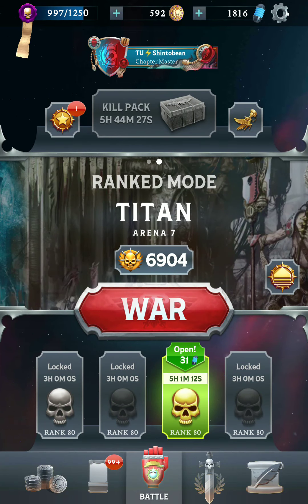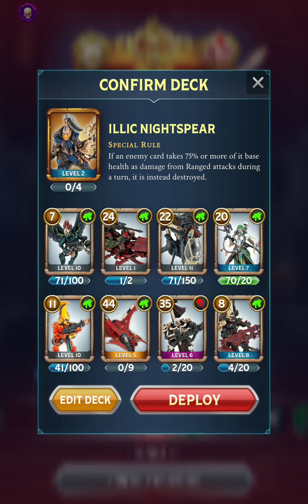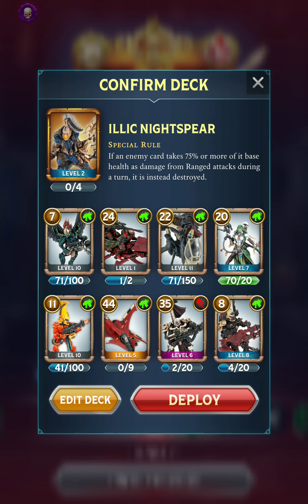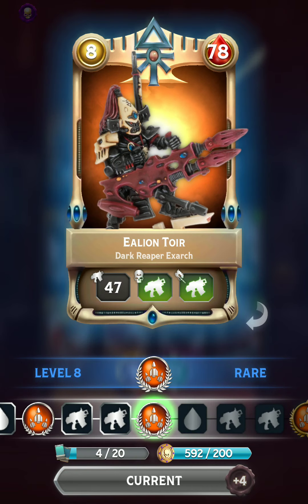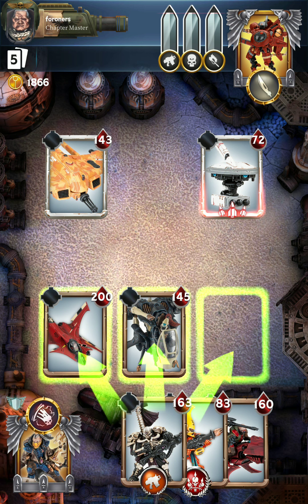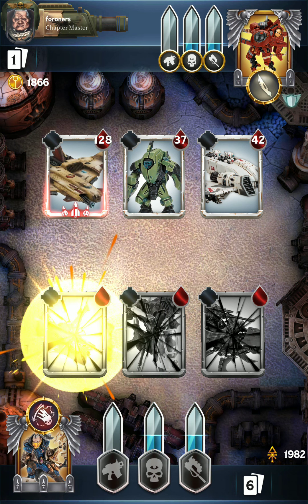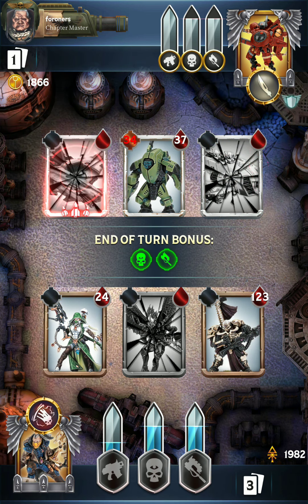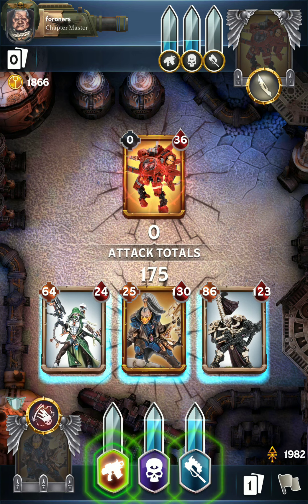Warhammer Combat Cards New Warlord: ILLIC NIGHTSPEAR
Entering the game as the second ranged warlord for the Aeldari, Illic brings true death to the enemy when dealing enough damage through ranged attacks, and the warlord himself can lock onto the enemy warlord with the Deadshot trait.